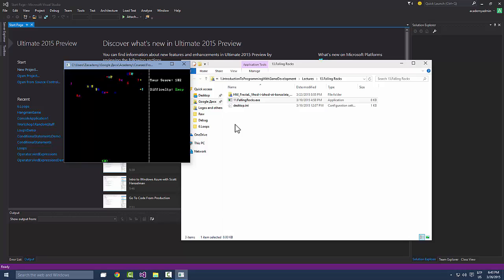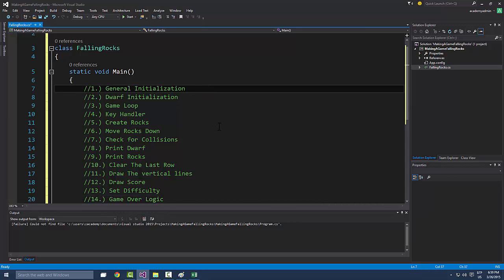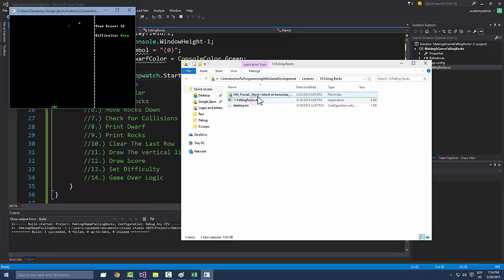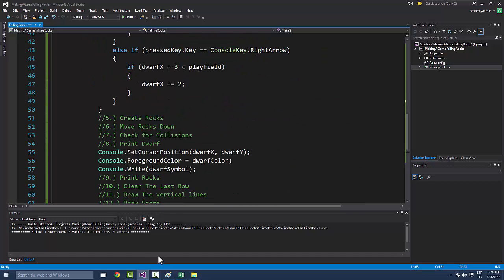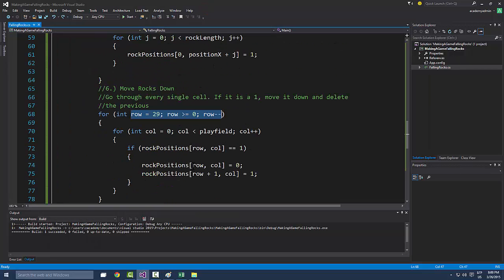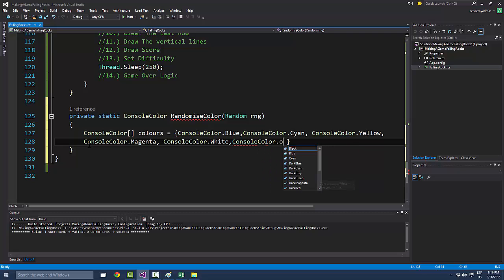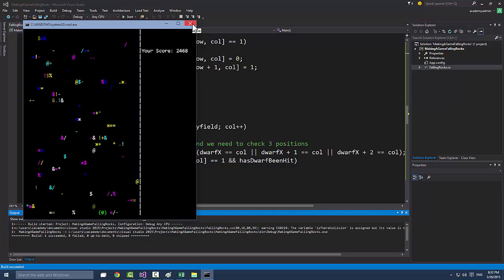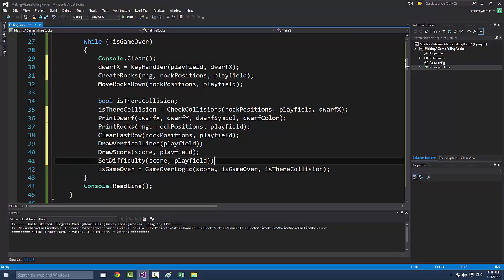Workshop 3: Making a Game - Falling Rocks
Our second game Falling Rocks is slightly more complicated than Hangman. We will learn the basic paradigms and structure of creating a game.